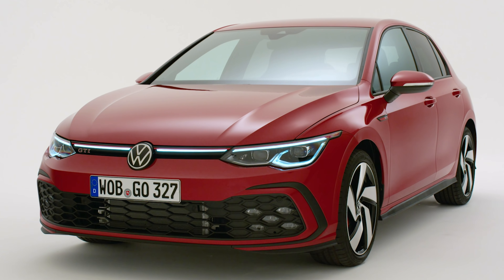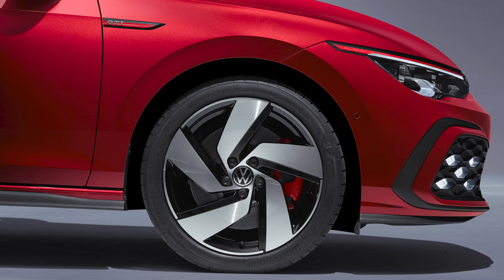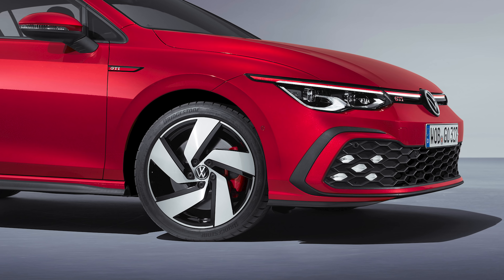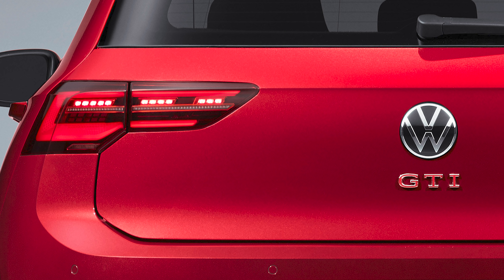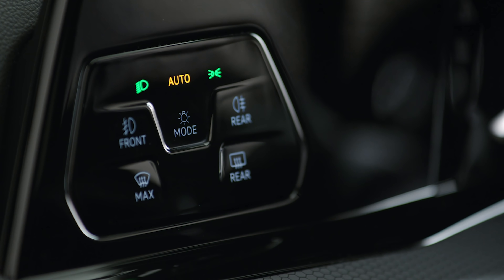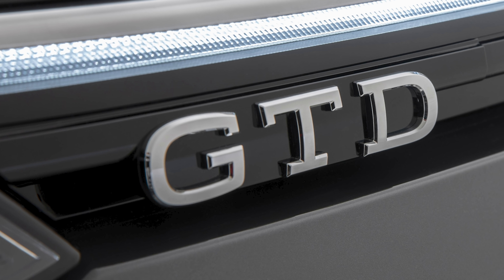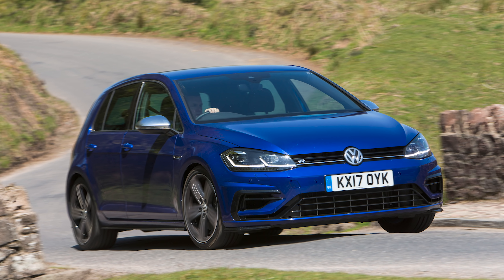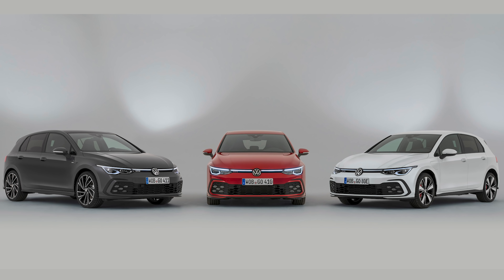2020 VW Golf GTI, Golf GTD, and Golf GTE revealed – FULL info on new hot hatches | What Car?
The iconic VW Golf GTI hot hatch is back for an eight-generation. With more tech and more power, it promises to be better than ever. And it needs to be. Great hot hatch rivals like the Honda Civic Type R and Renault Megane RS have been setting the pace in the last few years.

But there’s an ace up the Golf’s sleeve. Well, three actually. Because not only can you have a petrol hot hatch in the shape of the GTI, but you can have a punchy yet frugal diesel Golf GTD. Plus, if you want hot hatch pace along with the ability to travel on electric juice alone; then there’s the Golf GTE. Watch our video to find out everything you need to know.

Sections
0:00 - Introduction
0:29 - New VW Golf GTI styling
0:45 - POLL: Which is the best looking hot hatch?
0:57 - New VW Golf GTI specs
2:20 - New VW Golf GTI interior
3:16 - New VW Golf GTD
3:37 - New VW Golf GTE
4:12 - New Golf R rumours
4:34 - Pricing speculation